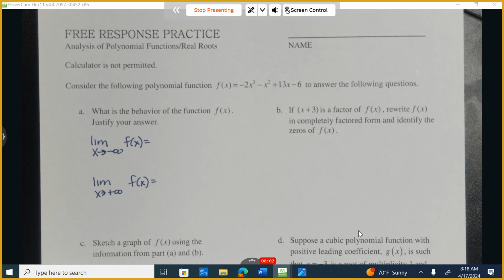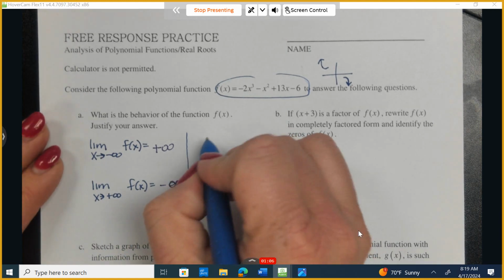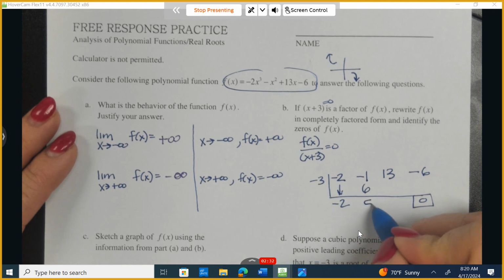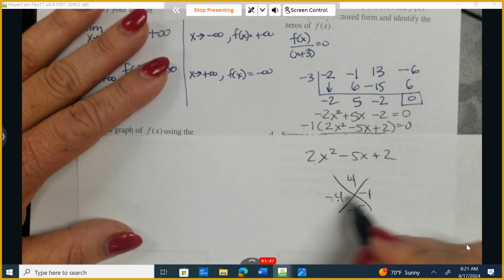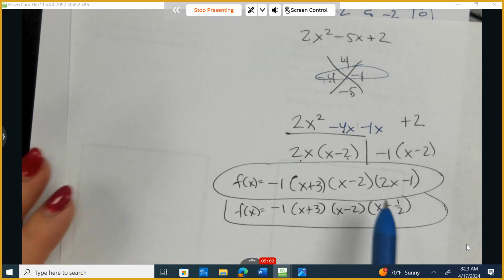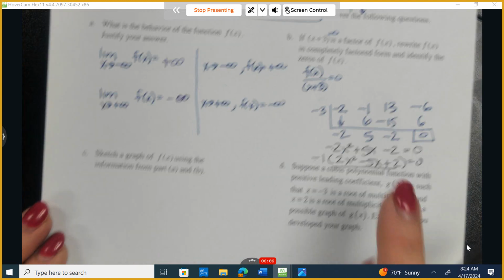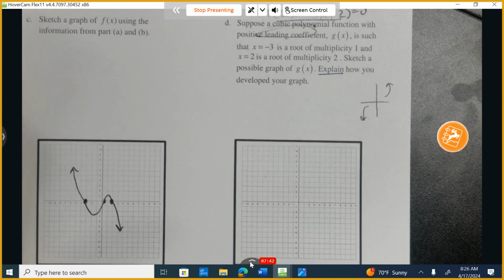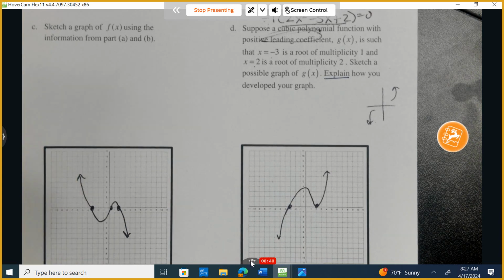FRQ Practice - Analysis of Poly Functions IV